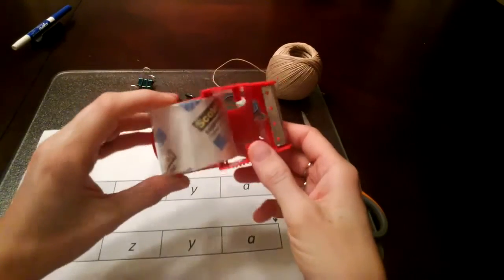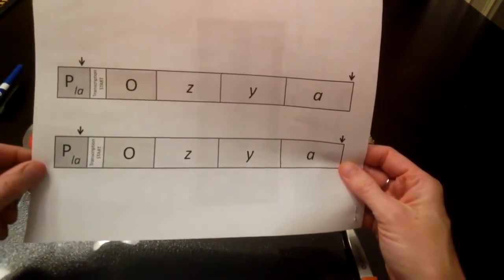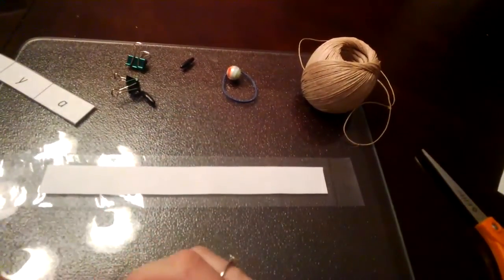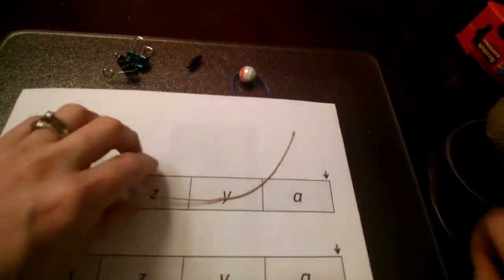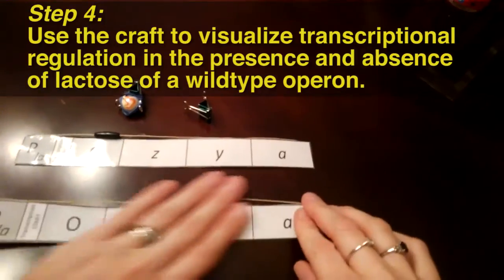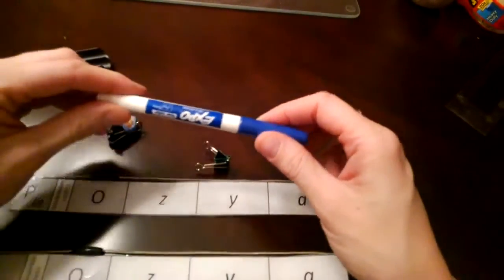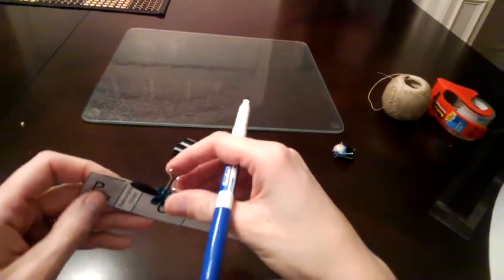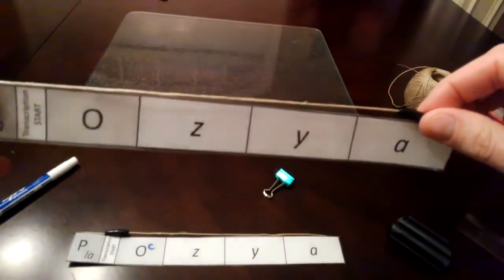Lac Operon Activity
This activity can be used to visualize gene regulation of the lac operon.  It addresses both the cis- and trans- acting elements that regulate the lac operon.  The activity can be used to study single copy operon regulation or regulation of the lac operon in a partial diploid. This video was made with google glass.